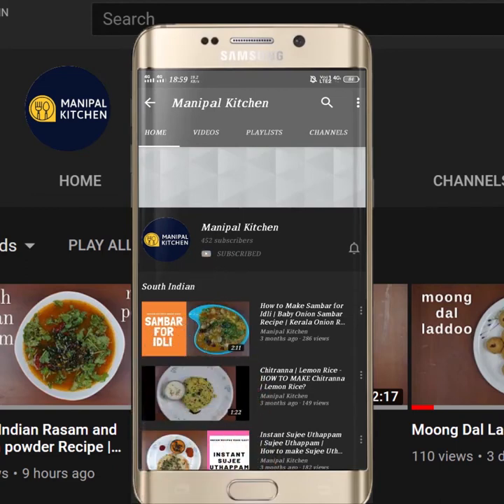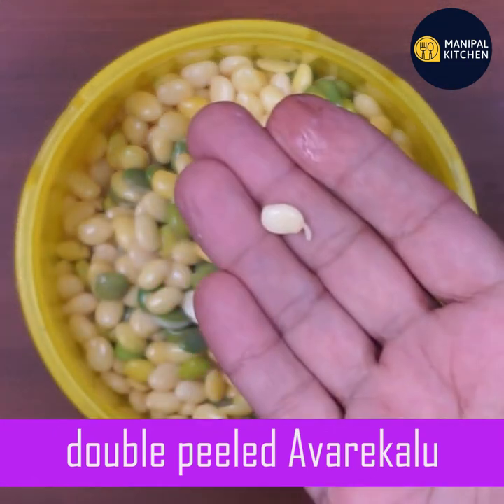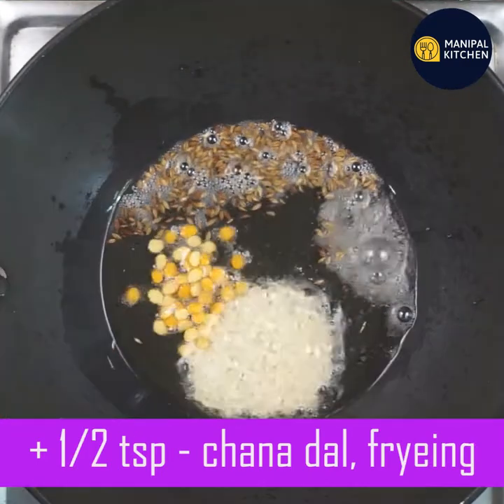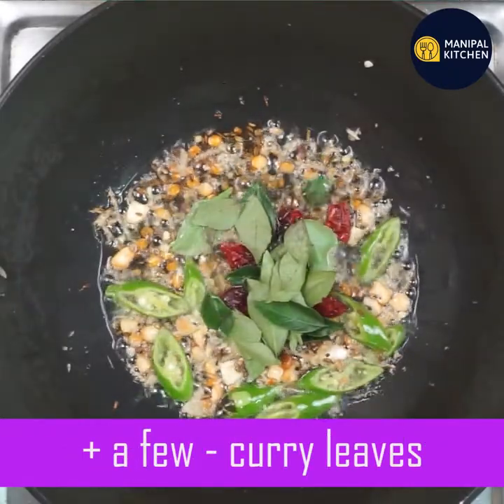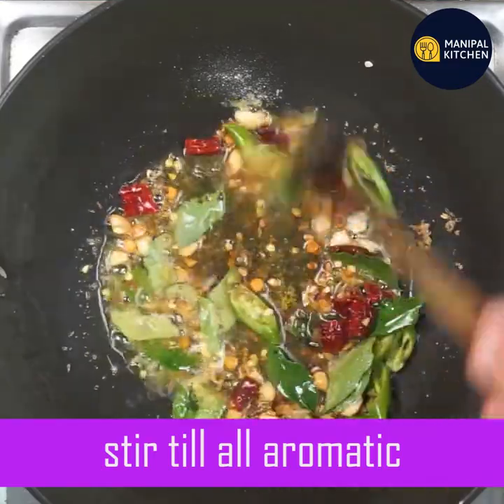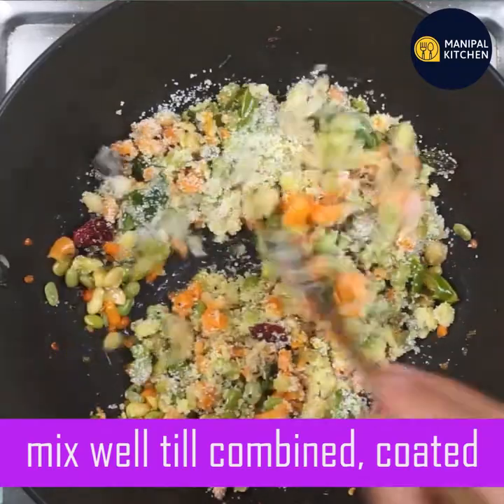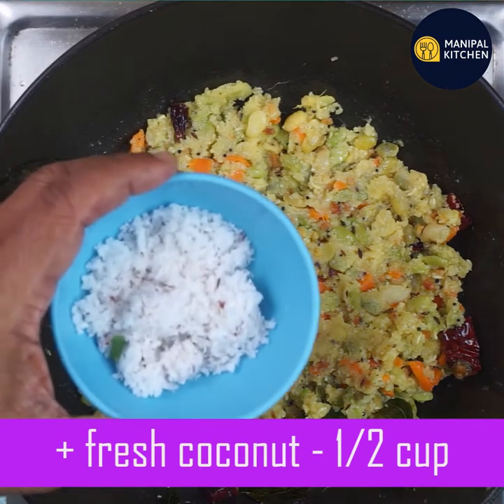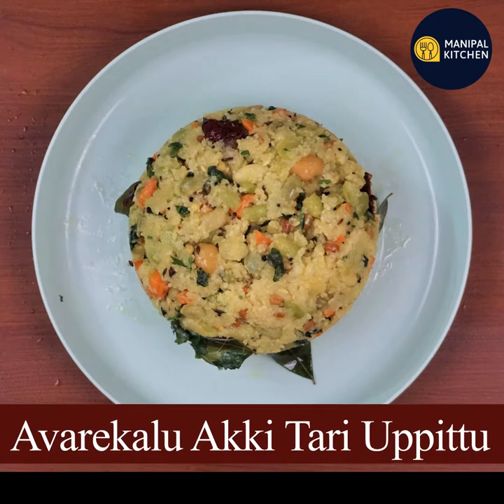ಅವರೆಕಾಳಿನ ಅಕ್ಕಿತರಿ/ರವೆ ಉಪ್ಪಿಟ್ಟು|Avarekalu Akki\Rave Upma|ಅಬ್ಬಬ್ಬಾ ಎನ್ ರುಚಿ ಅಂತಿರಾ|Manipal Kitchen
Avarekalu Akki Tari |Rave Upma, No Onion |ಅಬ್ಬಬ್ಬಾ ಎನ್ ರುಚಿ ಅಂತಿರಾ, ಈರುಳ್ಳಿ ಇಲ್ಲದೇ ಅವರೆಕಾಳಿನ ಸ್ವಾದಿಷ್ಟ ಅಕ್ಕಿತರಿ/ರವೆ ಉಪ್ಪಿಟ್ಟು, ಇದರ ರುಚಿ ತಿಂದವನೇ ಬಲ್ಲ |Manipal Kitchen |English Sub-Titles
Avarekalu is in full season now and available in plenty. It is called Hyacinth beans in English. It is one of the best vegetables for the heart. A good source of vitamin A , k, c , proteins and folate. It boosts heart health by reducing the risk of iron deficiency. Vitamin B and folate in this vegetable, promotes blood cell development and also boosts energy and keeps the brain healthy.I would like to share my version of Avarekalu akki tari uppittu . Here goes the recipe
INGREDIENTS TO ROAST:
1. Rice rava/suji - 1/2 cup
INGREDIENTS OF SEASONING:
1. Cooking oil - 3 tbsp
2. Mustard seeds - 1 tsp
3. Cumin seeds - 1 tsp
4. Urad dal - 1 tsp
5. Chana dal - 1/2 tsp
6. Broken cashews - a few
7. Chopped green chili - 2
8. Broken red chili pieces - a few
9. Curry leaves - a few
10. Turmeric powder - 1/6 tsp
11. Hing powder - 2 pinches
12. Double peeled avarekalu - 1 cup
13. Chopped carrots - 1/2 cup
14. Salt - as per taste
15. Fresh coconut - 1/2 cup
16. Coriander leaves - as needed(TO GARNISH)
17. Lemon juice - of half lemon
PROCEDURE: Dry roast rice rava on low flame for about 3-4 minutes till aromatic. The reason to roast is to get perfect texture to the dish. Place a wide pan with 3 tbsp cooking oil in it on low flame. On heating, add mustard seeds , cumin seeds and fry till it crackles and then add urad dal, chana dal and fry till aromatic. Add broken cashews, chopped green chili and fry well. Add byadgi chili pieces and curry leaves and combine well. Add turmeric powder and hing powder and mix till aromatic. Add double peeled avarekalu and chopped carrots and mix till coated well. Add salt and cover and cook for -3 minutes. Give a good mix. Add roasted rice rava and water as needed and mix till combined. Cover and cook for about 8 minutes, checking in between and adding more water to cook if needed. Check after 8 minutes and then the texture of the upma is so good and give a good mix. Add grated coconut and chopped coriander leaves and give a good mix. Switch off the flame and add lemon juice and mix and serve topping with mixture/sev or even plain. Yum Yum
Serves:2
Other Related Links On This Channel: